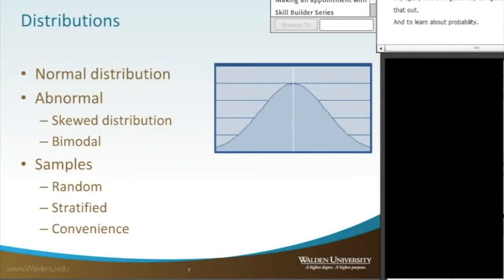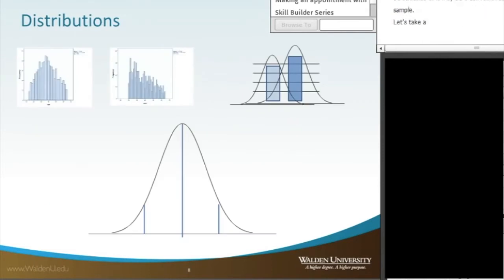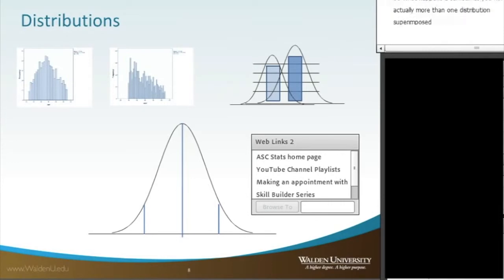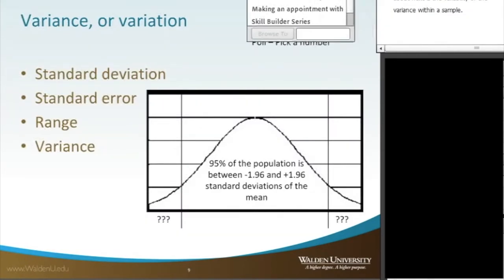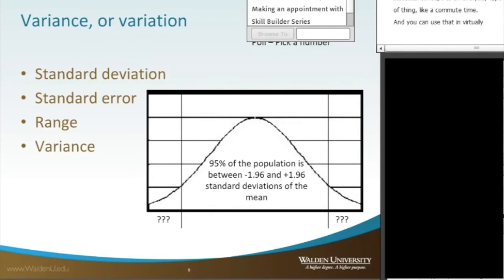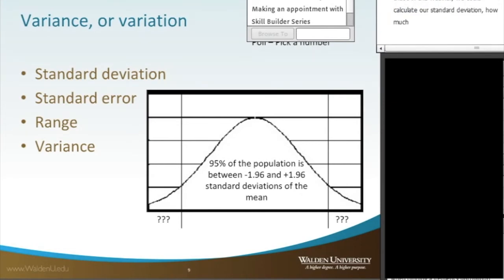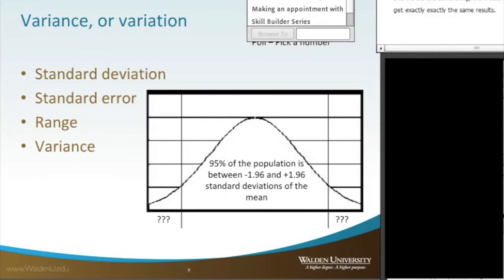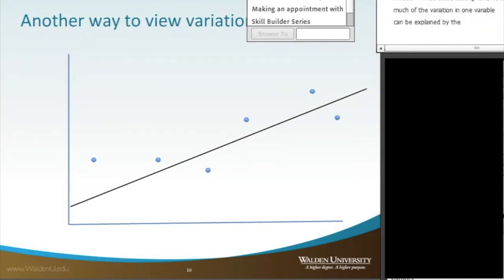General Statistical Concepts - Distribution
Dr. Patrick Dunn reviews the general concept of distribution.

*Originally recorded during a live webinar in January 2015.